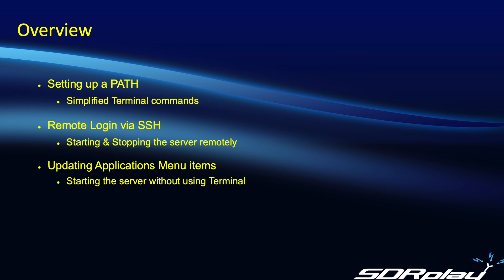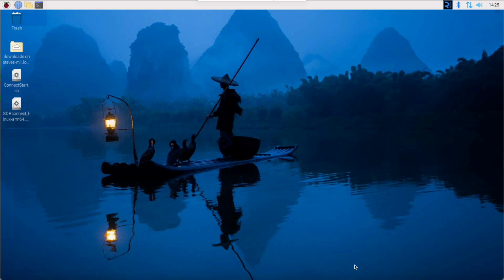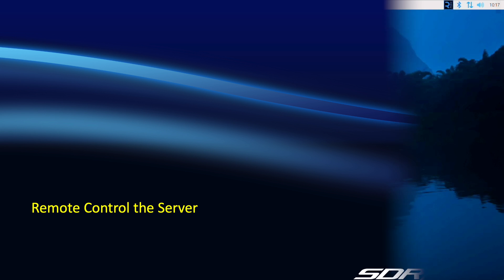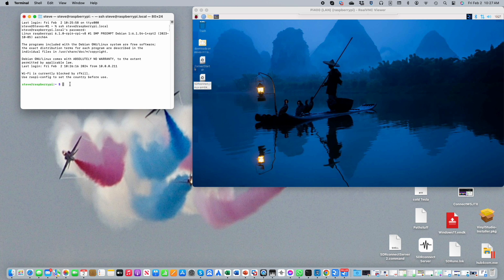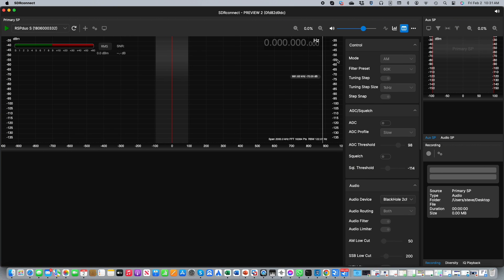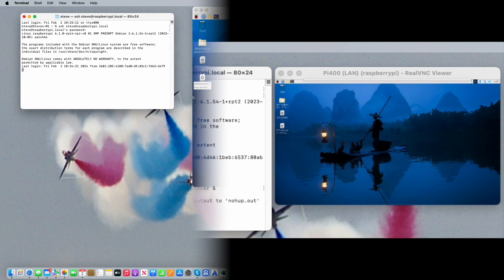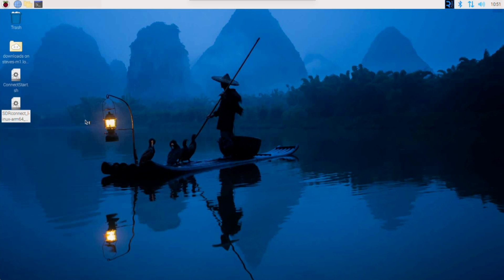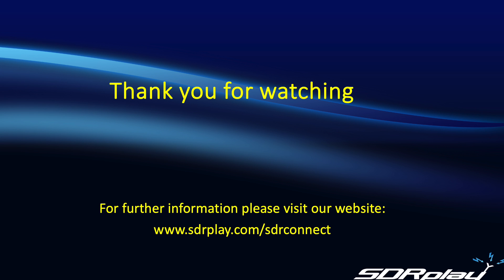SDRplay - SDRconnect Tips and Tricks for use with the Raspberry Pi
In this video we will show how to use a PATH to simplify launching the SDRconnect from the Terminal. We also show how to use SSH (Secure shell) to remotely login to start and stop the server, and monitor connections. Finally we show how to add a menu item to launch the server without using Terminal at all.

00:00:00 Introduction
00:02:00 First example

A hard copy document covering the same material is also available for download

There have been some changes with the introduction of SDRconnect Preview 4 (Sept 2024).  This simplifies things somewhat, especially for Raspberry Pi users as shown in this video